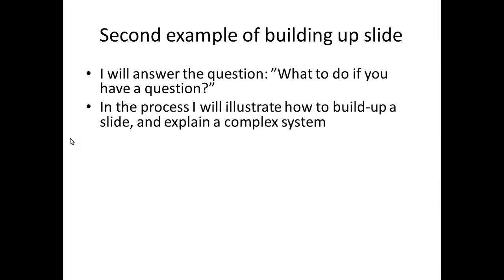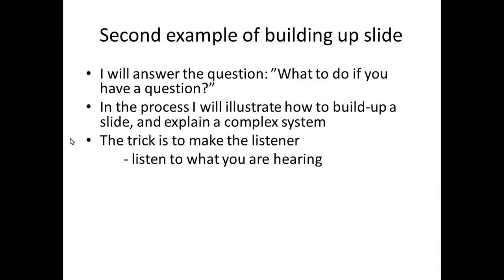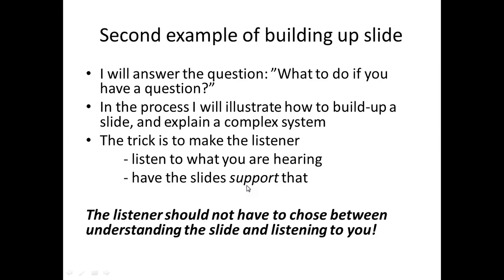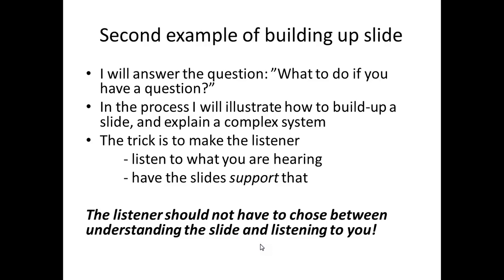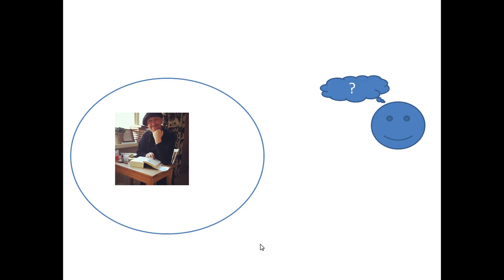Constructing a complex slide, asking Gunnar a question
This video is also good to listen to before the first presentation, i.e. early on in the course. It explains how to use a graphical depiction to say something complex, and how to break such a complex relationship down into small bits and pieces of information, which are delivered simultaneously as you talk about them, so that they support - and not confuse - the message.

It illustrates this process by constructing the essense of a mathematical model for contacting me, if you have a question. Short summary: if you have another option, don't write me an email...!